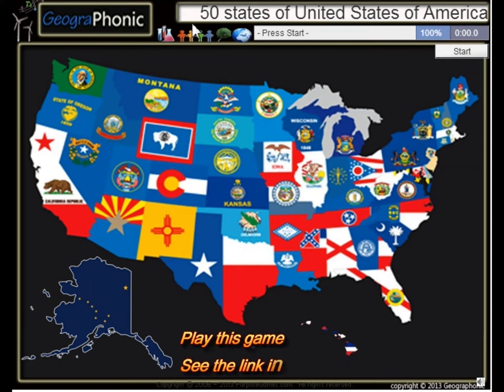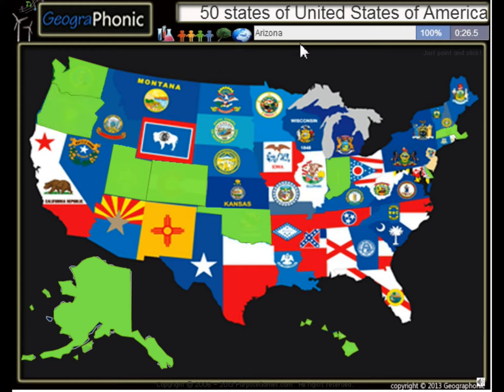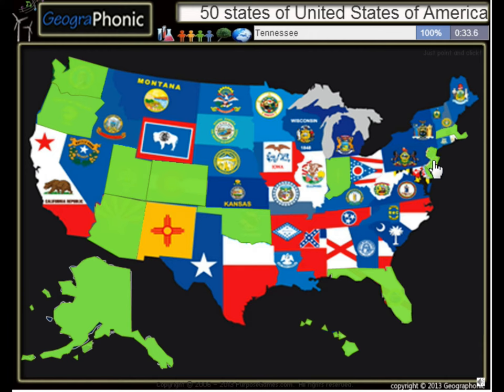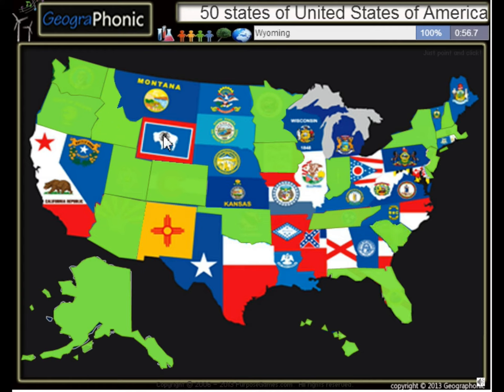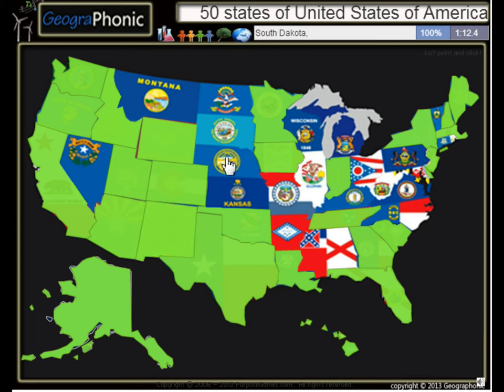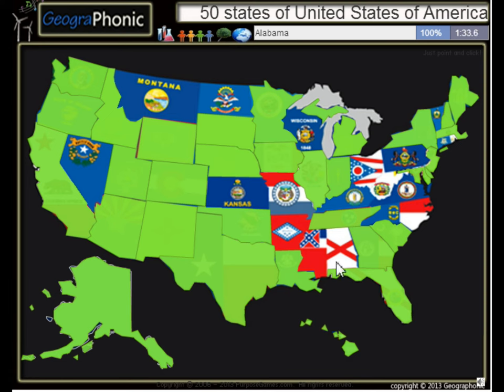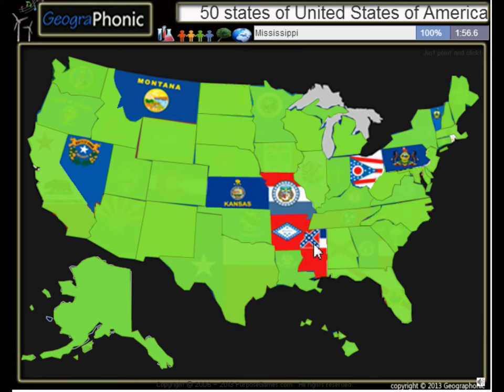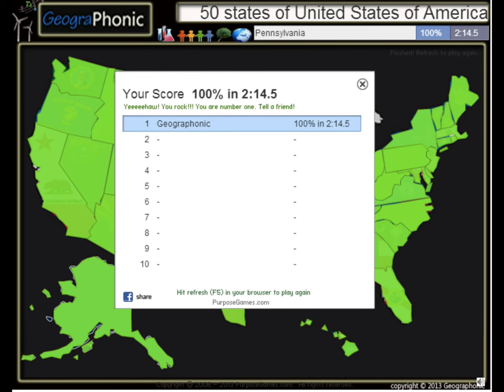The 50 states of the United States of America, Alaska, Hawaii, California, Vermont, Illinois, Ohio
The 50 states of the United States of America,